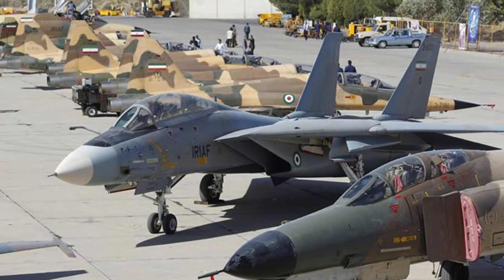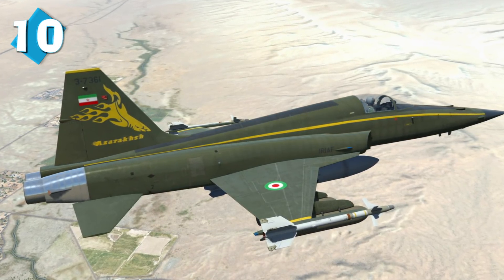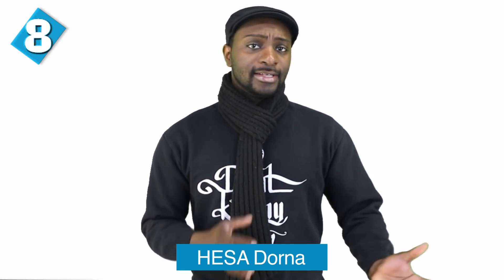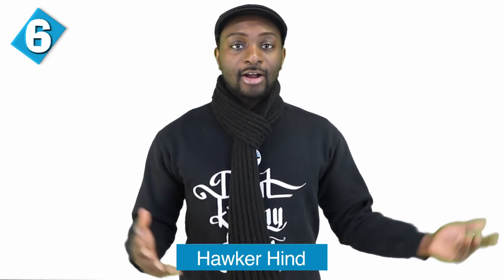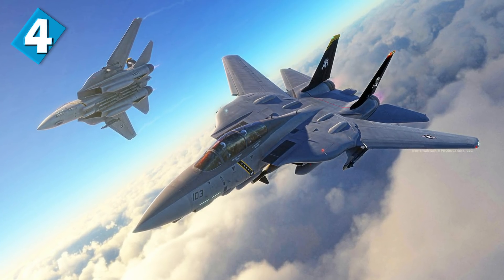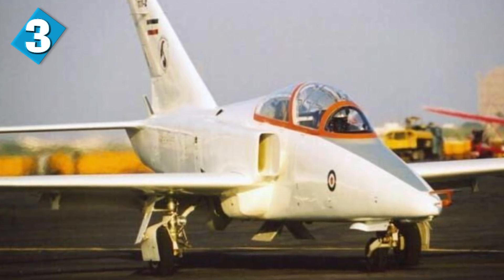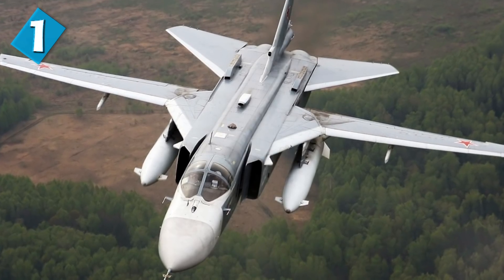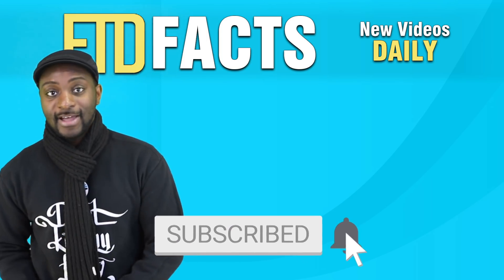10 Types of Aircraft Used In IRAN Air Force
10 Aircraft Used In The Iran Air Force.

 I will be looking at 10 planes used in the Iranian Air Force.